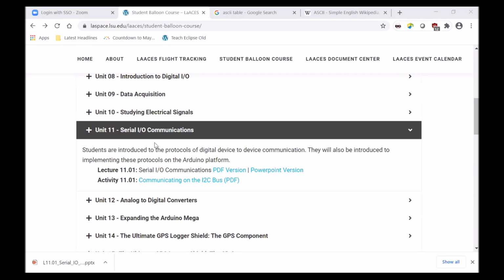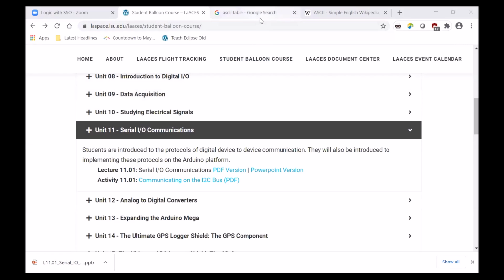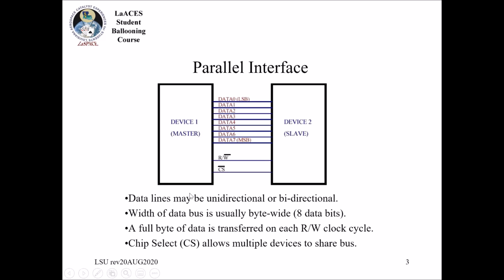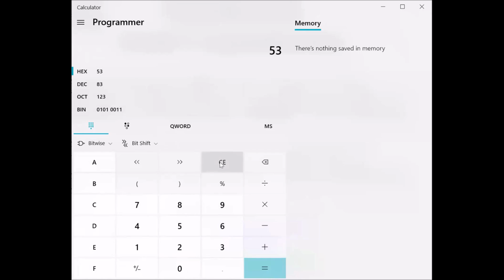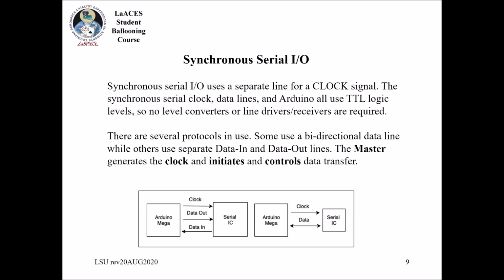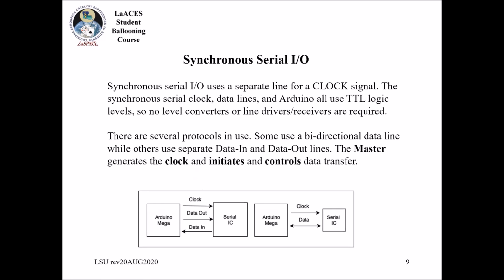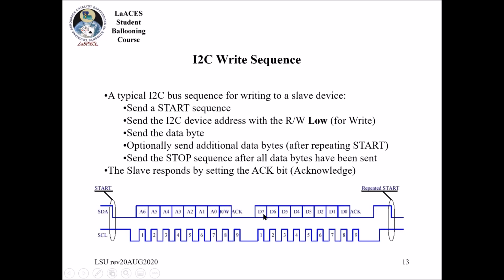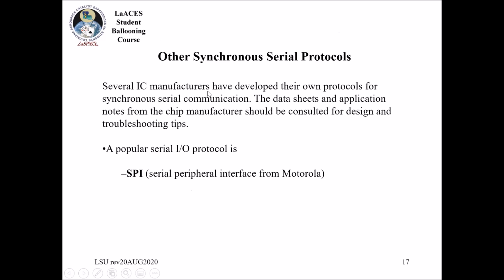Lecture 11.01 Serial IO Communications